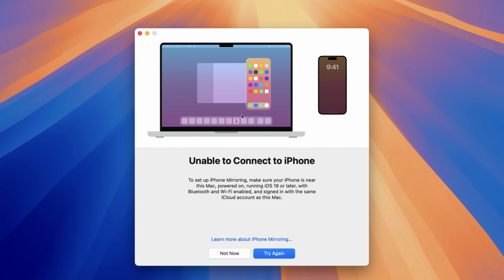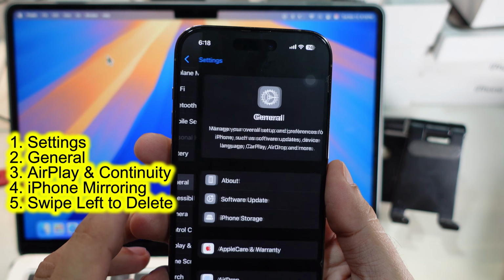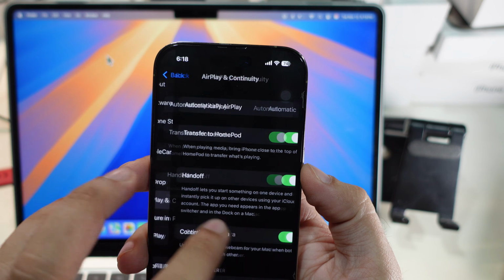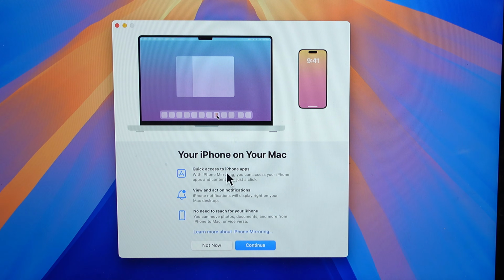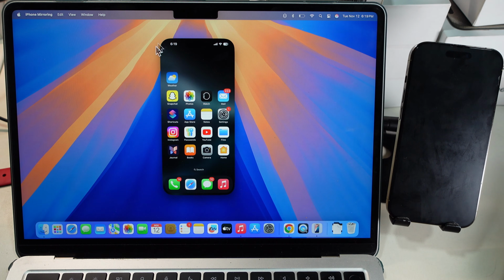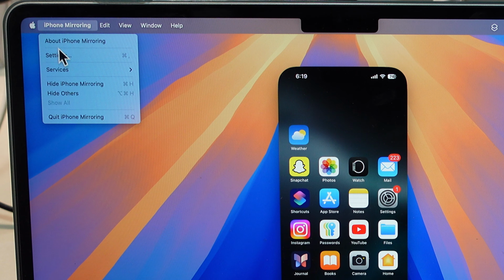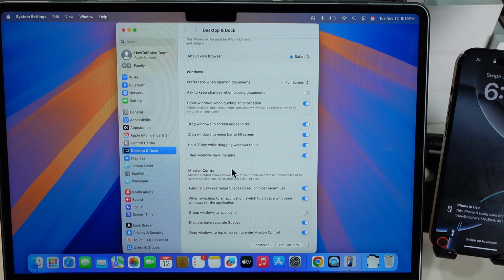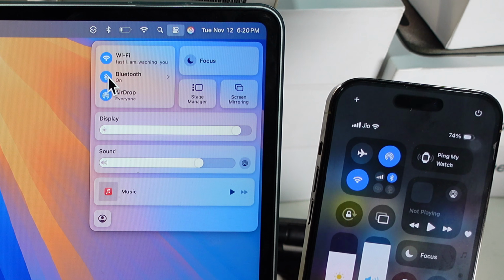(UPDATE) How to Fix iPhone Mirroring Unable to Connect to iPhone in iOS 18.6.2 & macOS Sequoia - NOV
Fixed, Unable to Connect to iPhone, iPhone mirroring not Working macOS Sequoia. with the "Error occurred and Stuck on connecting to iPhone error" on iPhone mirroring on Mac in macOS Sequoia and iOS 18. With iPhone 16 (Pro, Pro Max), iPhone 15 (Pro, Pro Max), iPhone 14 (Pro, Pro Max), iPhone 13, iPhone 12, iPhone 11. Works for iPhone 16 mirroring not working, iPhone 15 mirroring problems, iPhone 15 mirroring not working on Macbook Pro, iPhone Mirroring Stopped Working, iPhone Mirroring Error on macOS Sequoia.

00:00 intro
00:09 Delete Mac
01:17 Restart Devices
01:21 Revoke Access
01:46 Select iPhone
01:56 Other Troubleshootings